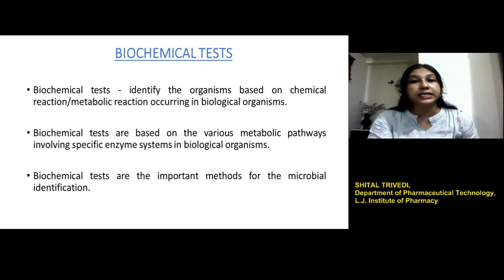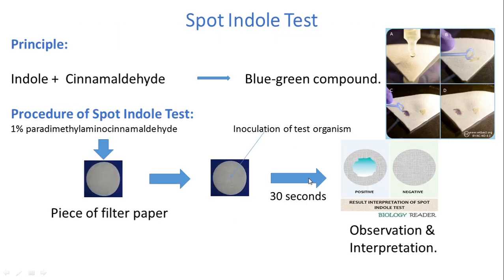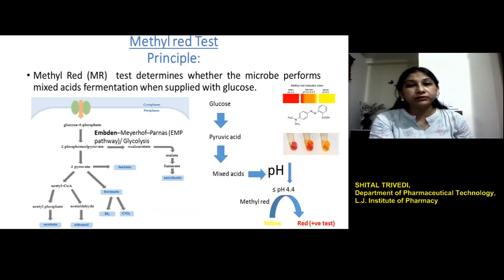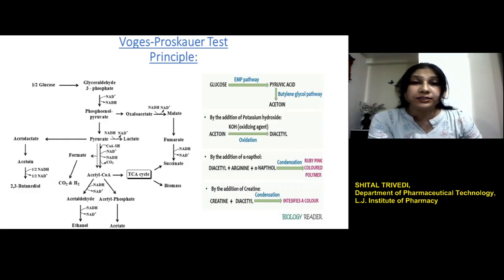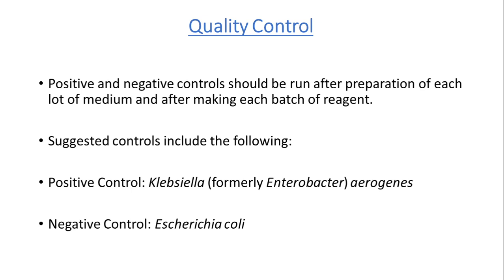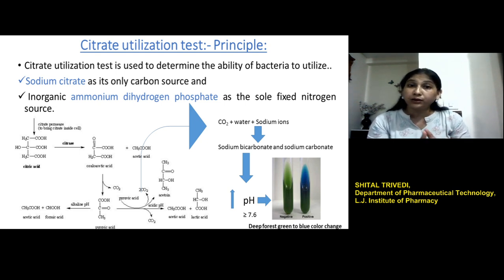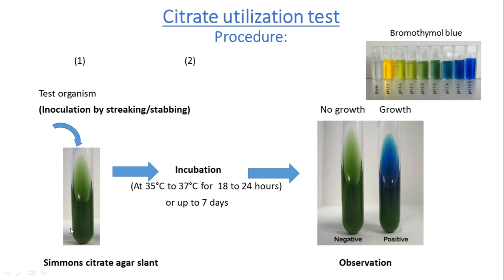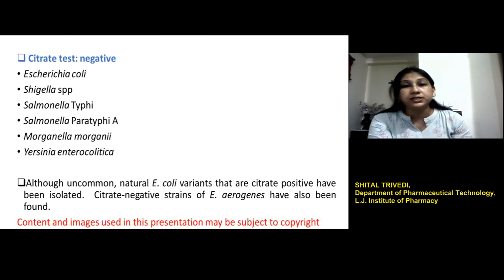Sem 5 Pharmaceutical Microbiology IMViC Biochemical tests Shital Trivedi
Principle and procedure of IMViC tests.